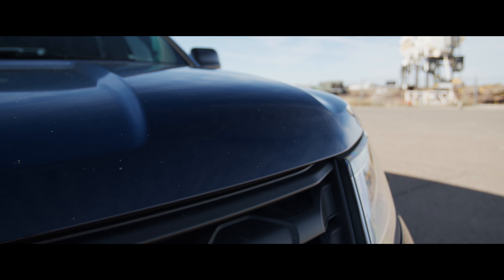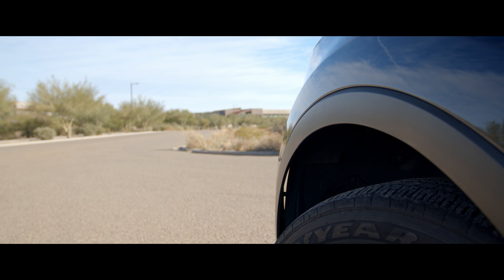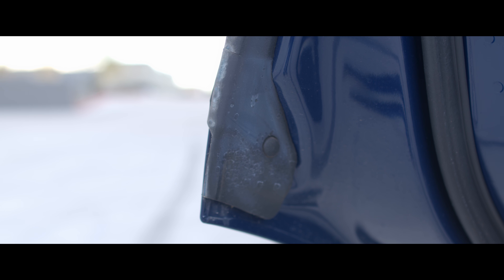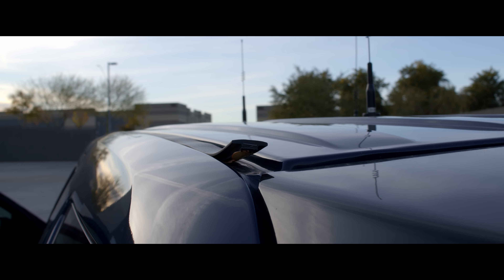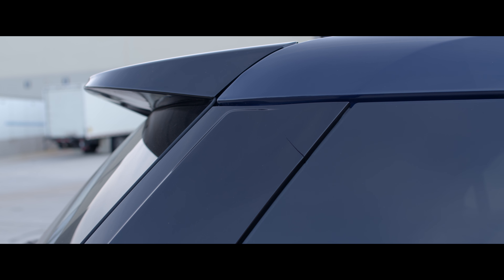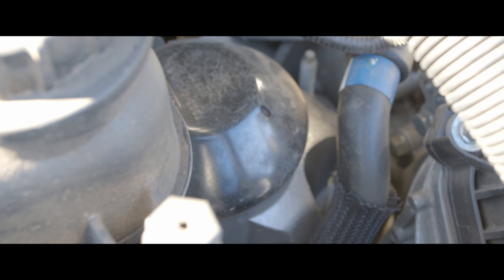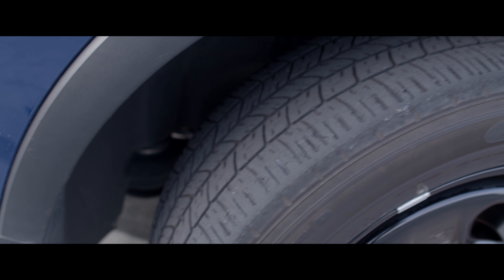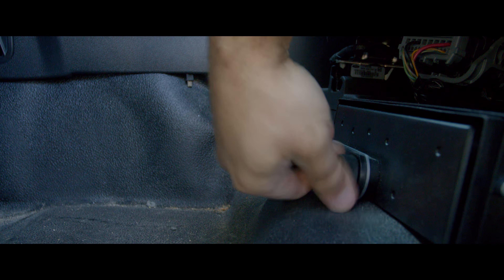2016 Ford Police Interceptor 50K Mile Issues and Upgrades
In this video I show the minor issues I've had with my 2016 Police Interceptor as well as a few upgrades I've done since the last video.

FAQ - FAQ - FAQ - FAQ - FAQ - FAQ - FAQ - FAQ

No I'm not a cop.  But I work with them frequently.
Yes there is a reason I purchased this vehicle: because it was affordable, and unlike any other vehicle available, it had room for mobile communication gear right from the factory.
Yes the lights are all legal in AZ
No they are not blue (illegal in AZ)
No I am not trying to impersonate the police.
No a retail Explorer would not have been better as it has no room for radios.
Yes it's cheaper than a regular explorer. I paid $24,500. Base explorers start at $32k
Yes I could talk slower and say more uhhhs. But do you really want me to do that?
Yes I understand why these features are there. You don't need to explain it. I'm merely pointing them out to people that may not know they were there if they bought the vehicle.
No it does not have ballistic panels. But it is an available option.
No I will not put a pushbar, or teardrop lights on it. I have no need for either.